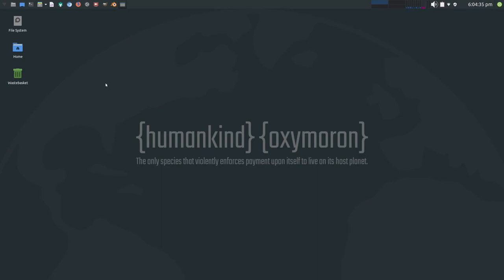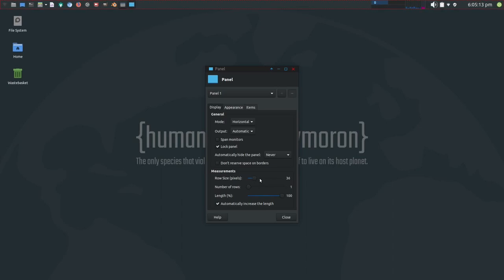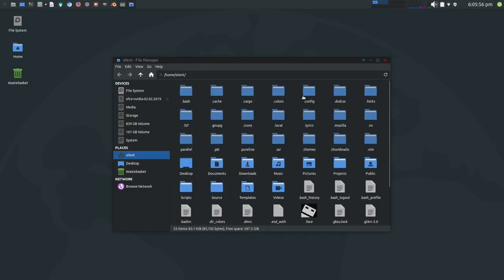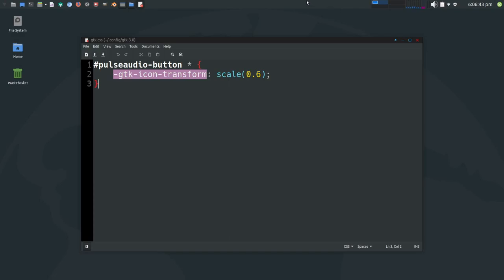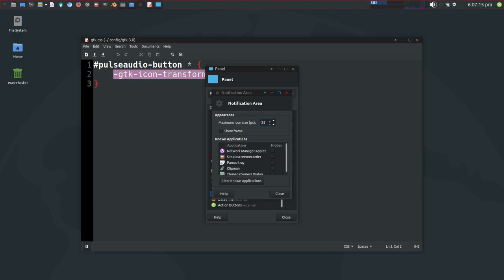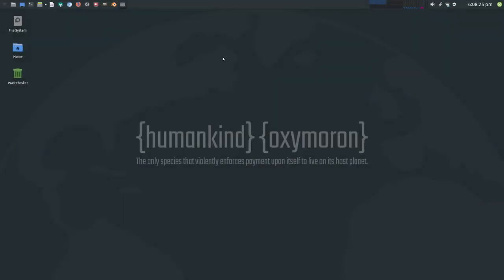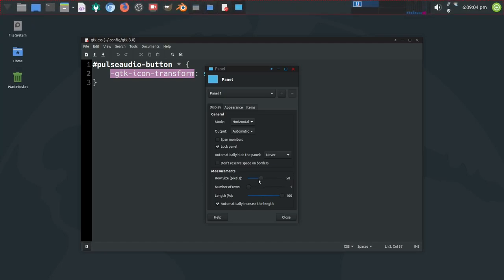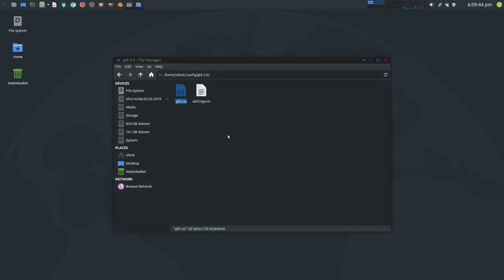GNU/Linux Tech Tips - XFCE Pulseaudio Panel Icon Fix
A quick and simple fix for the oversized Pulseaudio Panel Icon in XFCE. This annoying bug can be tamed with a little CSS Transform applied. The scaling factor needs tweaking depending on the height of your panel and other factors such as theme / icon set and window manager theme which all effect the overall scaling.

Create a gtk.css in your /home/username/.config/gtk-3.0 folder and add the following snippet:

pulseaudio-button * { -gtk-icon-transform: scale(0.6); }

Save, log out and back in again and the icon 'should' now be scaled a bit better.